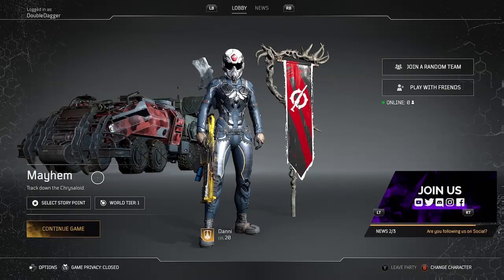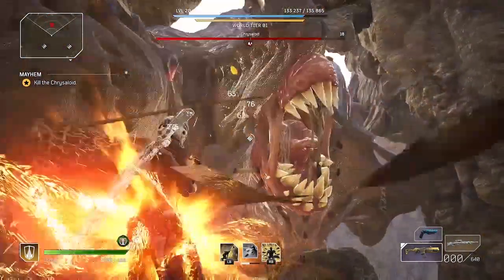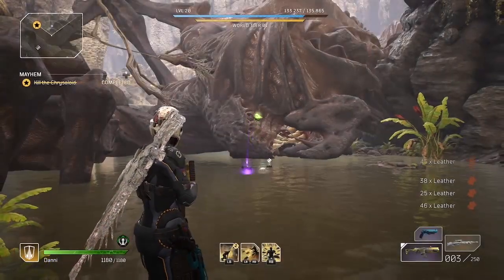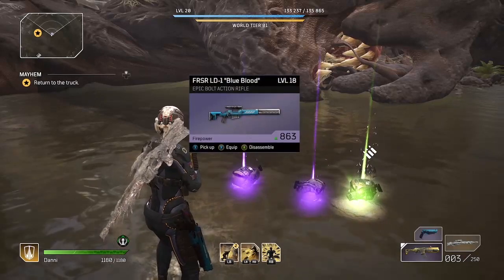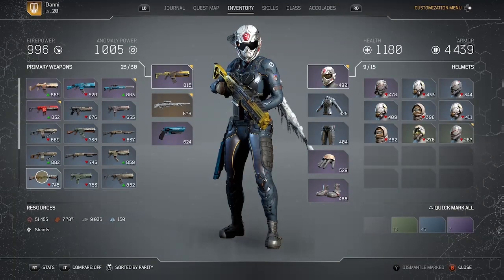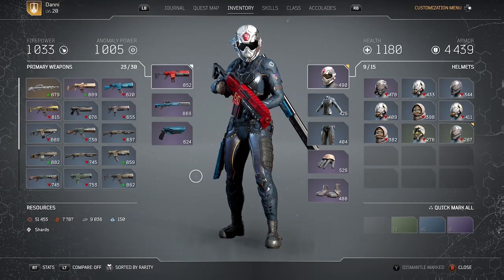EPIC Loot Farm! XP & WORLD TIER Farm: 2+ Epics in 2 Minutes! CHRYSALOID Farm Boss Fight - OUTRIDERS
GUARANTEED Epic Loot Drops! Chance for LEGENDARY drops at higher world tiers. Fast & Easy Epic Loot Farm, part of Main Quest in Forest Enclave, kill Crystalloid Boss fight for epic & legendary farm (purple gear) loot cave. Guaranteed LEGENDARY the first time! Also great XP farm & world tier farm. Farm weapon mods & farm armor mods.

Note : Comments are moderated. Spam-bots are instantly reported and blocked.

Credit me if you reuse, adapt, or build upon my original content. (Credit AMBER GAMING in your voice-over or overlay, and put a link to my video in your description.)